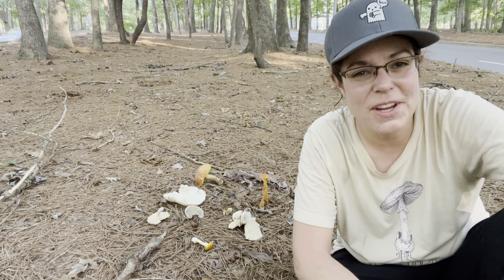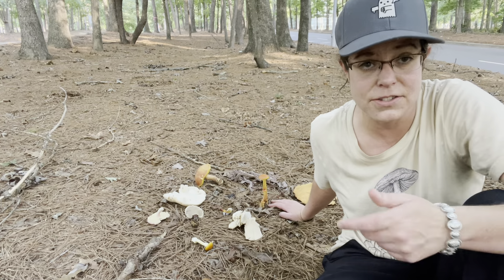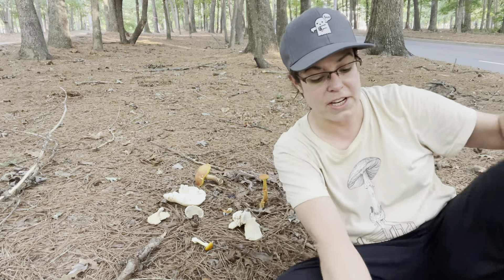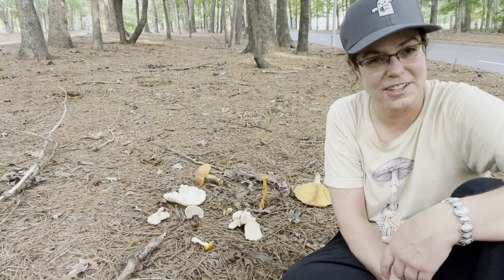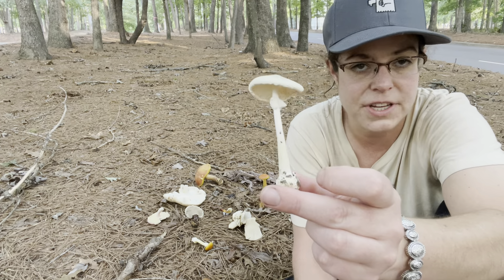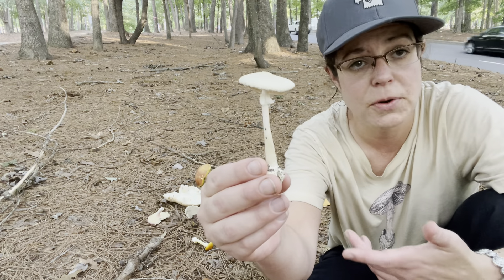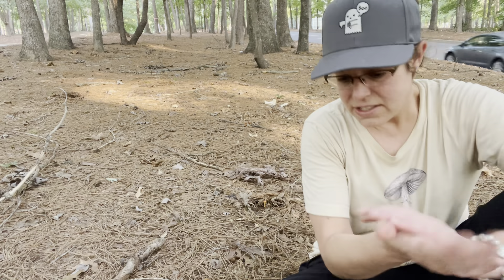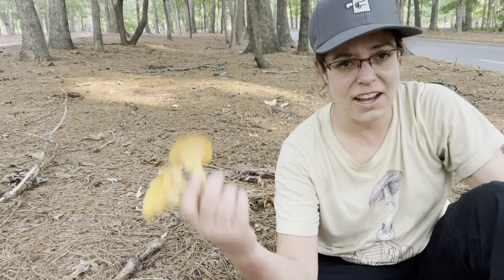Rush hour mushrooms: Destroying angels, tasty shaggy-stalked boletes, golden reishi + more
In this video, I cover identification features for mushrooms you'll find in mid-summer in the Southeastern US. I found some really nice shaggy-stalked boletes in a wooded median, so there are picturesque views of my urban mushroom hunting environment in the background.

Here's the line-up:

Amanita bisporigera, common name destroying angel. This mushroom can kill you, so learning how to recognize it is useful. I cover the key ID features for Amanita bisporigera and briefly discuss how amatoxin poisoning works.

(Yummy) Aureoboletus betula, common name shaggy-stalked bolete. This tasty and common species is highly recognizable. If you're going to eat boletes, Aureoboletus betula is probably the easiest one to identify in the Southeastern US. I also show how to properly collect mushrooms for identification, which includes collecting the material at the base of the stem.

Ganoderma curtisii, common name golden reishi. Reishi is one of the most common wood-decomposing species in my part of North Carolina. I show off two specimens that are iconic in their reishi-ness: they look like little Loch Ness Monsters or varnished, zonate forward sections of the Starship Enterprise.

Amanita flavoconia, common name yellow patches. This adorable and colorful little species sometimes gets mistaken for Amanita jacksonii and other edible Caesar mushrooms. However, yellow patches doesn't have a big cup of tissue at its base, but rather a fine dusting of yellow powder. I use this mushroom as an example of how fragile mushrooms can be, reinforcing the importance of collecting your identification specimens completely and with care.

Russula genus + Lactarius genus. I do a quick overview of these two remarkably common genera. Russulas are brittle and I make a big fuss of throwing them around, then cover some of the forms and colors Russulas often share. Lactarius mushrooms' gills bleed a milky latex when damaged and they frequently have concentric growth zones on their caps, and so I spend some time poking a huge orange Lactarius with my knife to see what color its latex is.